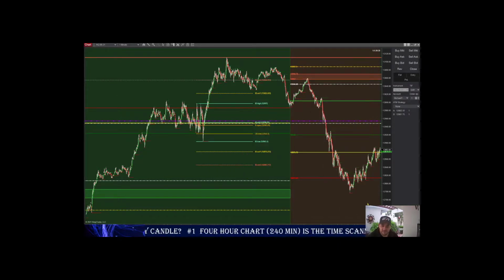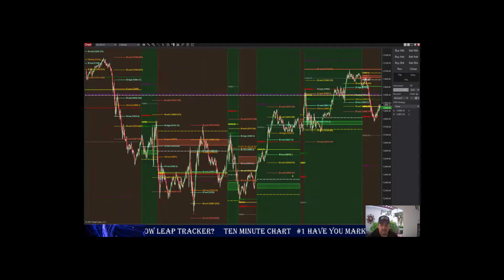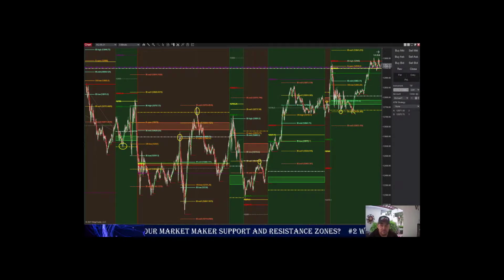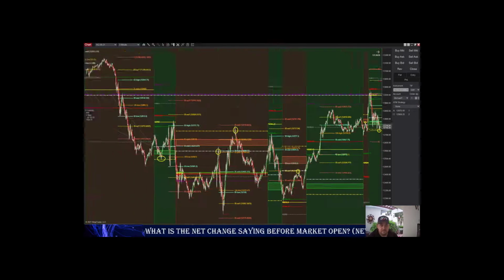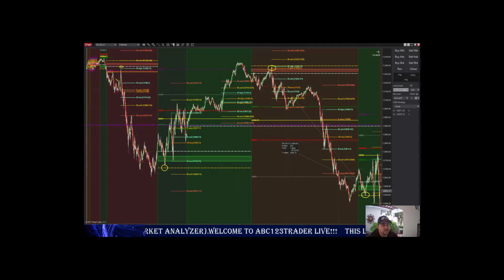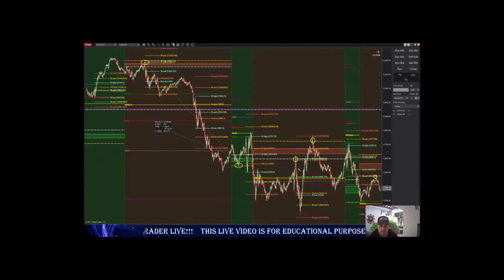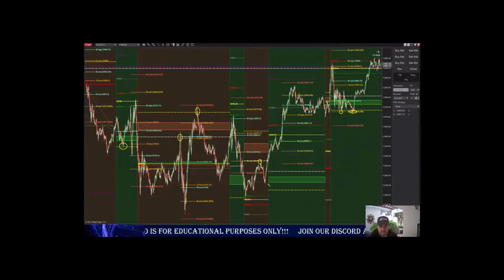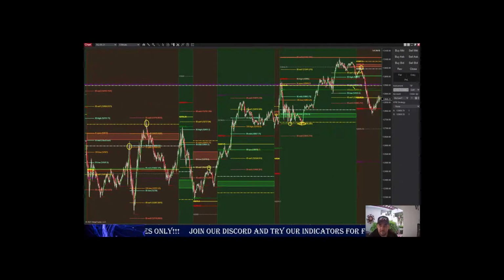Buy phase aftermath